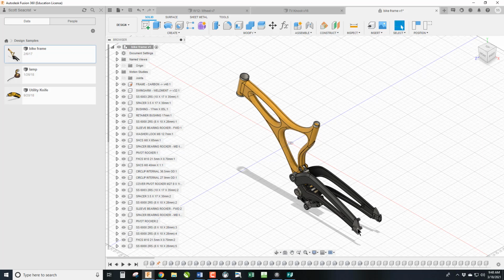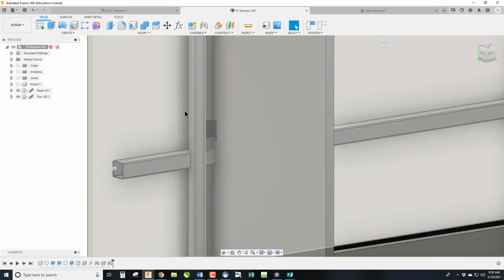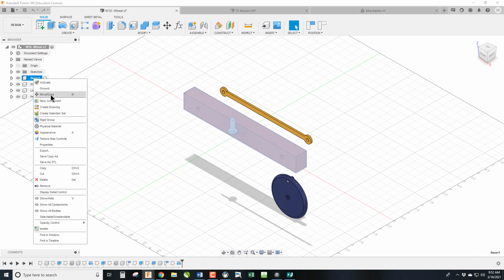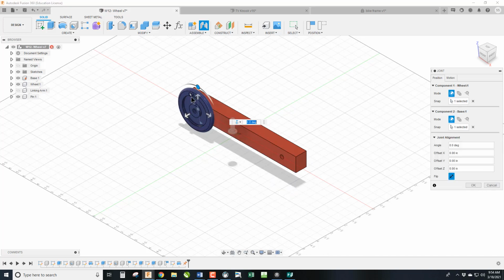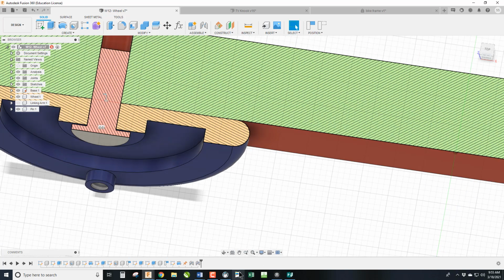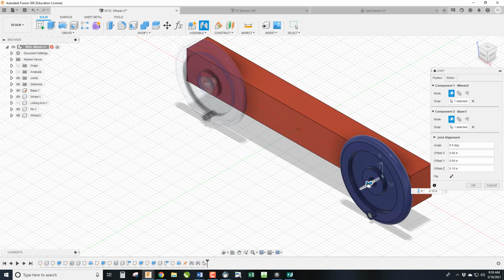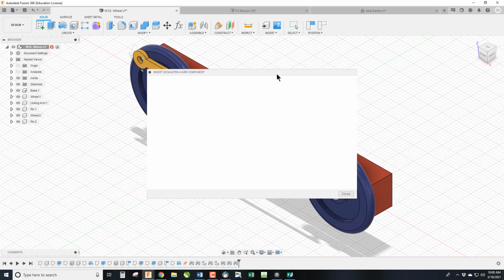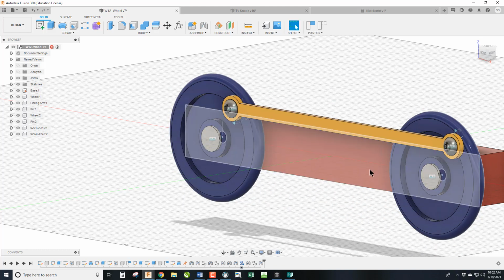F25- Fusion 360 Tutorial: Mastering Revolute Joints in Assemblies!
🔧 Fusion 360 Tutorial: Mastering Revolute Joints in Assemblies! 🎯

In this video, we’ll focus on the Revolute Joint in Fusion 360, a key feature for creating rotational motion in your assemblies. You’ll learn how to set up revolute joints to allow parts to rotate around a single axis. Topics covered include:

🔹 Revolute Joint Basics – Learn how to apply a revolute joint to your parts for precise rotational movement.
🔹 Setting Up Rotational Motion – Discover how to define the axis of rotation and control the motion of your parts in a mechanical assembly.
🔹 Practical Applications – We’ll demonstrate how to use revolute joints in real-world designs, like hinges, gears, or any rotating components.

If you’re looking to create assemblies with rotating parts, this tutorial is a must-watch!